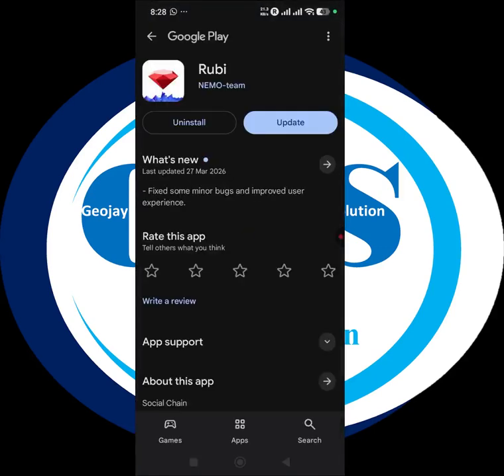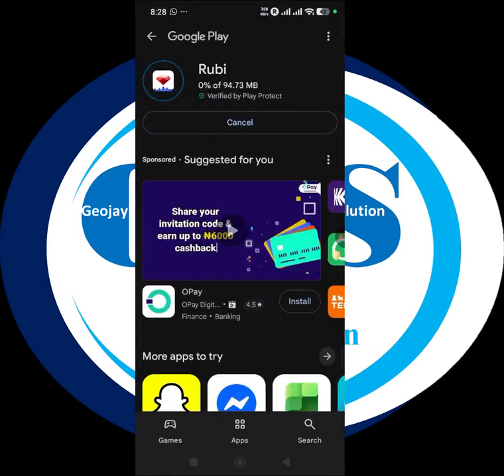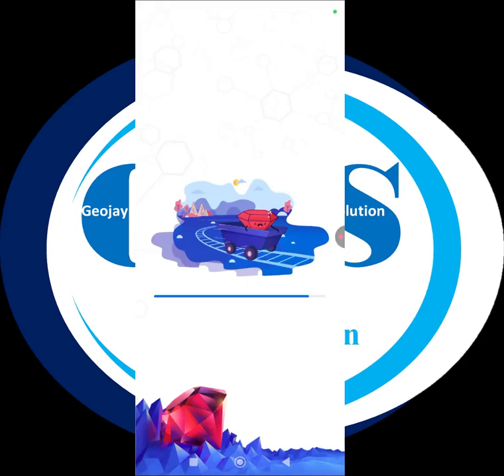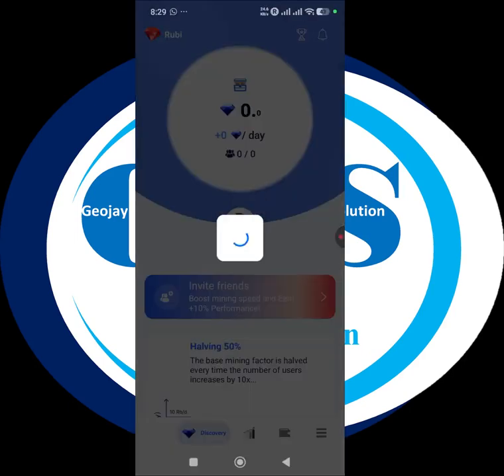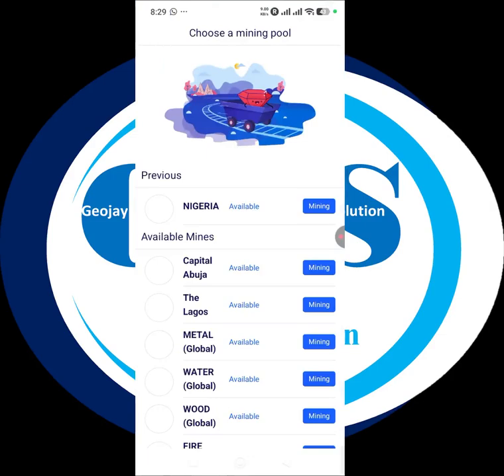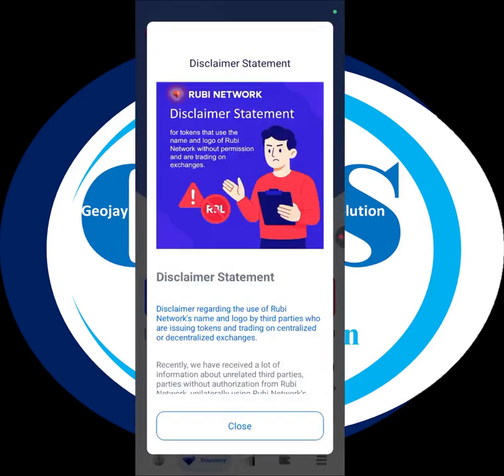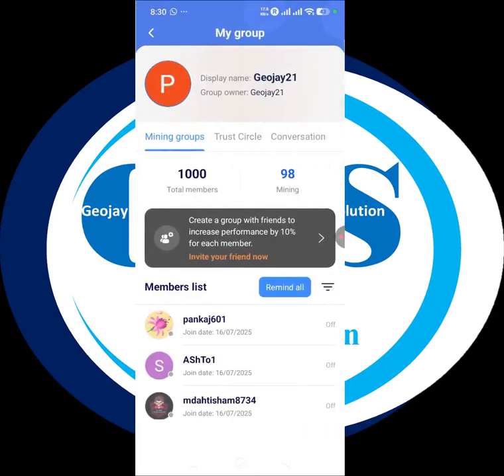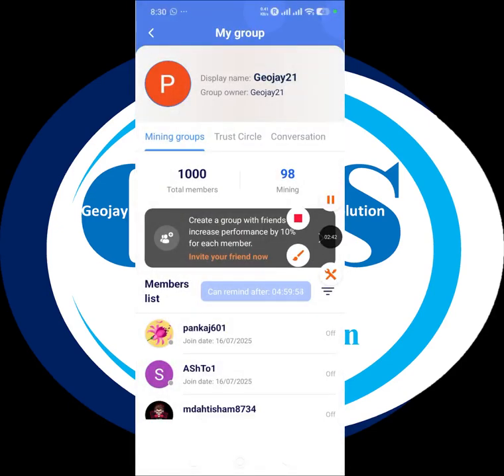How to Update Your Rubi Mining App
Keeping your Rubi Mining app up to date is essential for security, performance, and access to the latest features. In this quick, step-by-step tutorial, I’ll show you how to safely update the Rubi Mining app on your mobile devices. Whether you’re a beginner or experienced miner, this video will help you update confidently and keep your mining setup running smoothly.